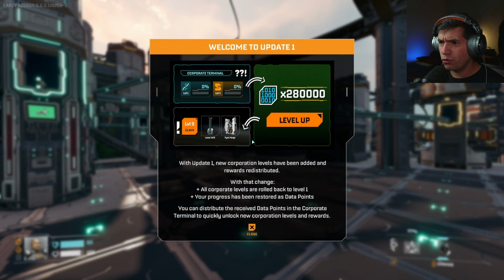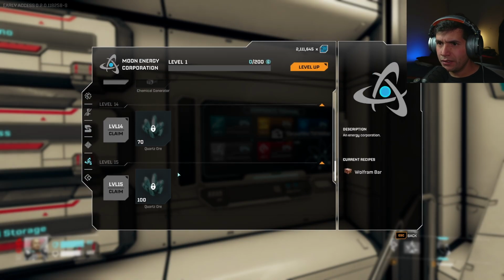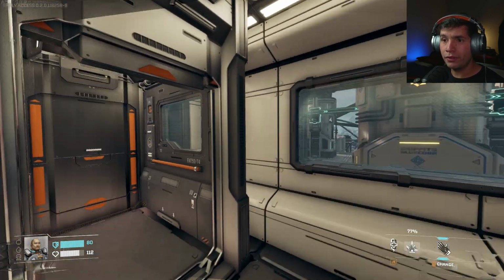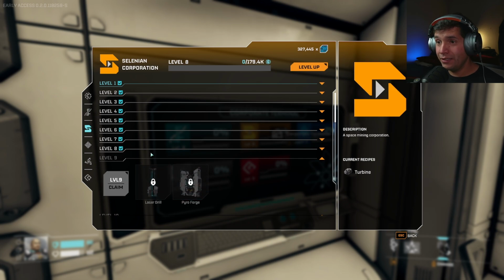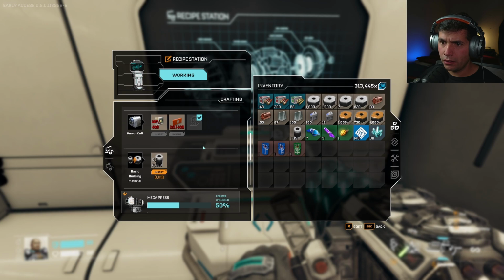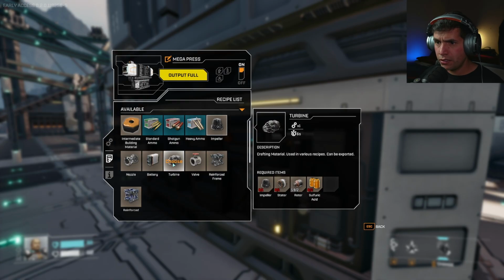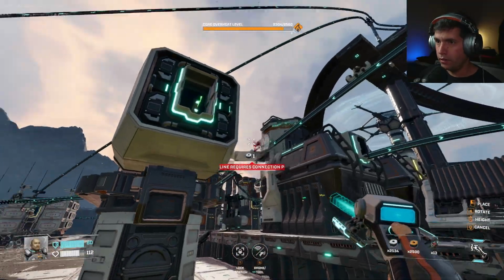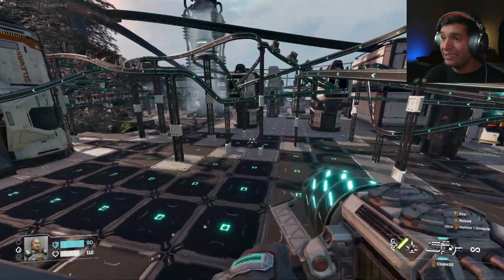Update 1! Teleporters & Zip Lines! | StarRupture 2026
Update 1 brings tons of brand-new content & in-game mechanics changes, including:
Increased Map Size
- New Unlockable Zones
- New Points of Interest
New Resources:
- Powerium
- Goethite
- New Feature - Zipline
- New Feature - Development Station
New Higher Tier Buildings
- Compounder v.2
- Fabricator v.2
- Furnace v.2
- Ore Excavator v.2
- Orbital Cargo Launcher v.2
- Constructorizer v.2
New Buildings:
- Oil Extractor (Extraction)
- Laser Drill (Extraction)
- Refinery (Ore Processing)
- Pyro Forge (Ore Processing)
- Constructorizer (Production)
- Facturer (Production)
- Chemical Generator (Power)
- Roundabout Rail Connector (Junctions)
- Recycler (Personal Crafting)
New Feature - Wildlife
- Vulpir
- Coralion
- Skylisk

New Expanded Corporation Levels & Rewards

New production pipelines with over 40+ new items and recipes to produce and ship to Corporations.

New open-world, base-building, multi-industrial system around a new planet. A complex and easy-to-learn system to send off vital resources into space. Along with the resources, you'll have to fight environmental storms, local agitated life, and the complexity of launching the necessary resources to orbit. All in all, the game has great potential, and I look forward to launching more resources into orbit!

Description
"StarRupture is a first-person open-world base-building game with advanced combat and tons of exploration. Play alone or in a group on this sublime and ever-changing planet, extract and manage resources, create your complex industrial system, and fight off hordes of alien monsters."

End Song
- 0001. Cinematic Piano